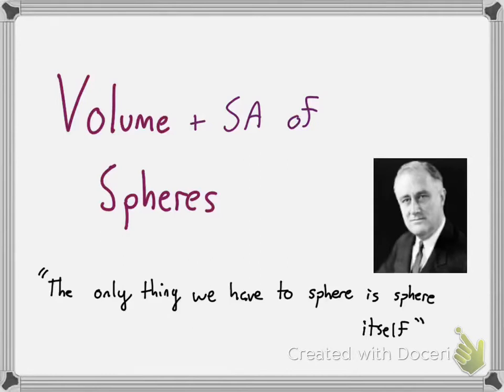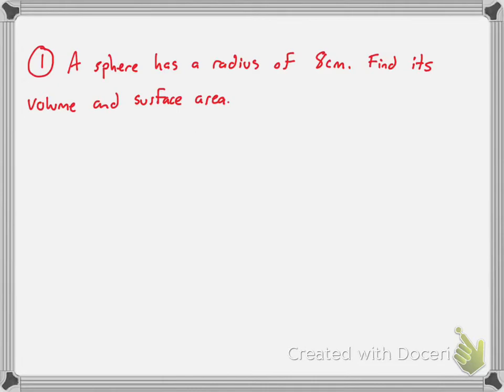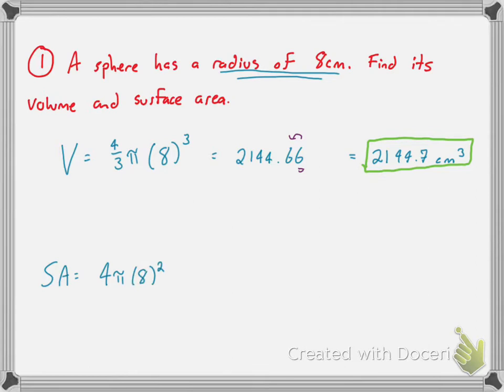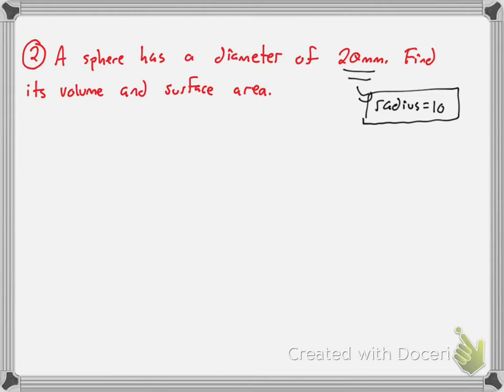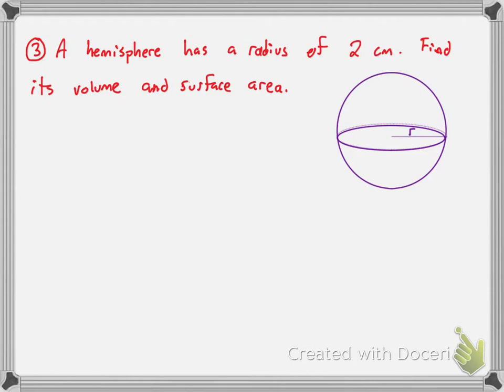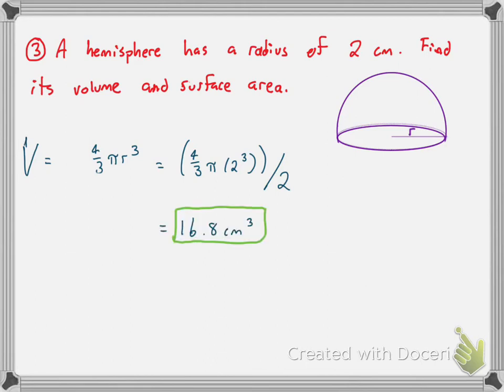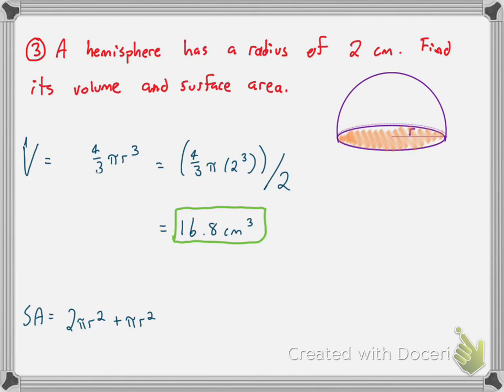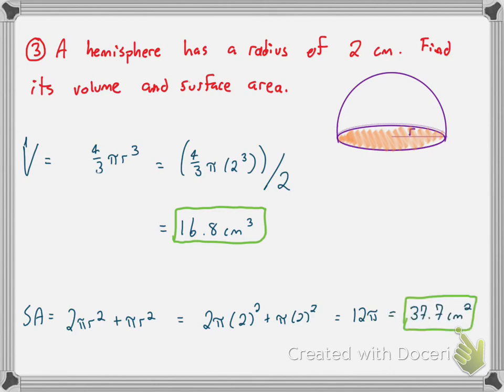Volume and SA of Spheres